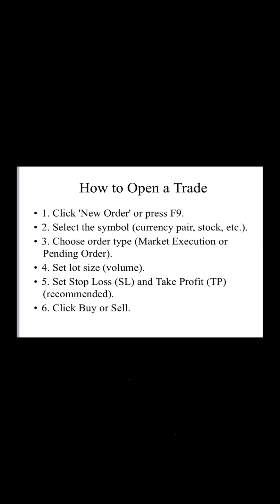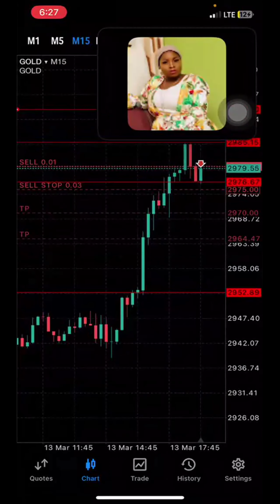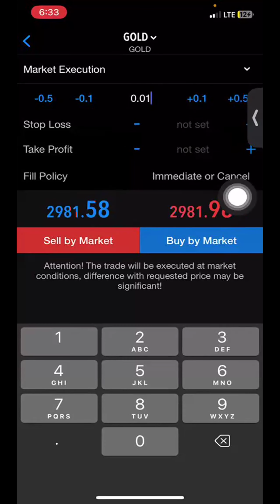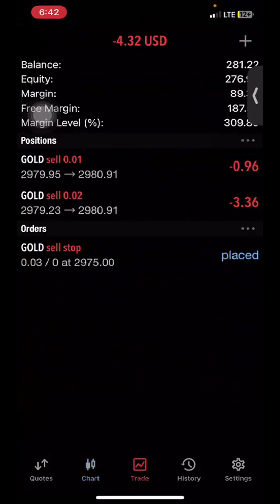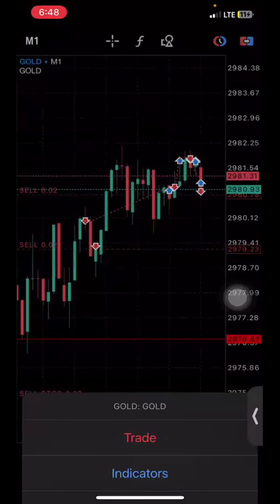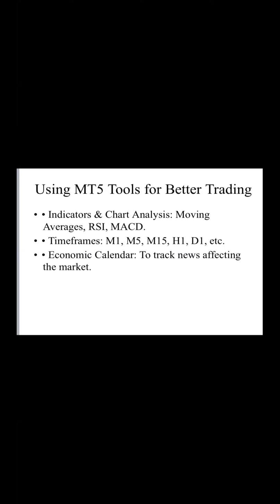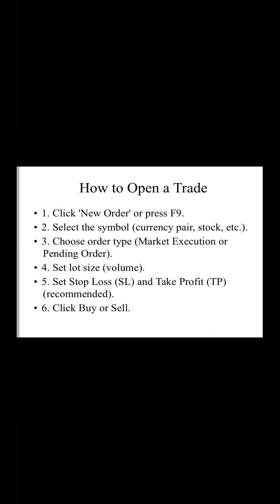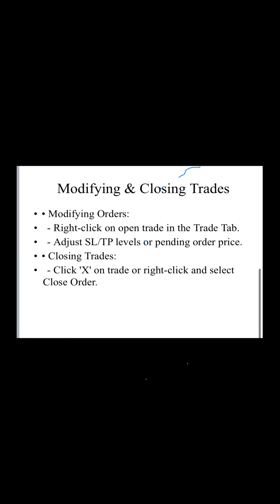How to place a trade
New to trading? 📈 Learn how to take signals like a pro using your MT4/MT5 device! Perfect for beginners – simple, step-by-step guidance to get you started.